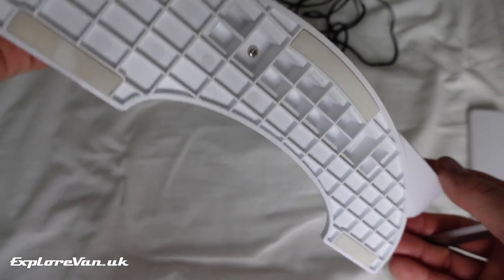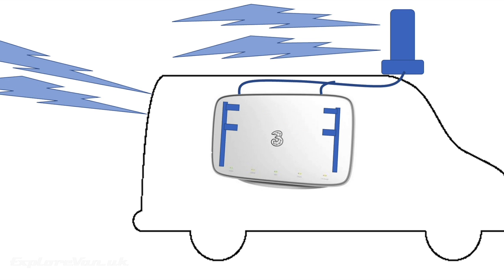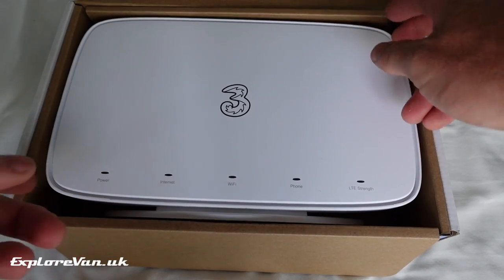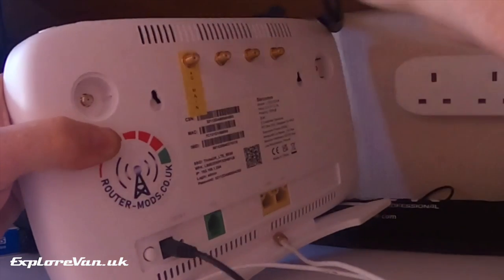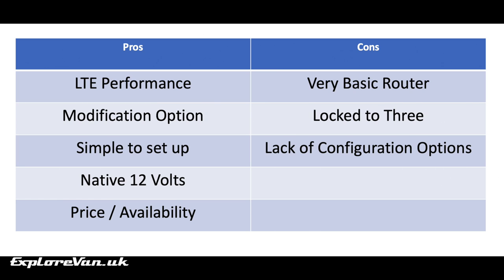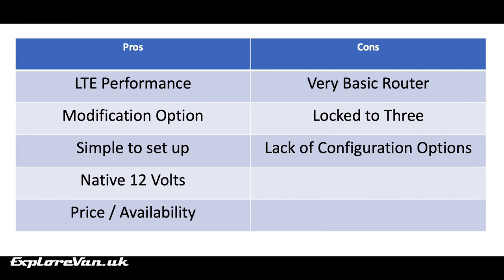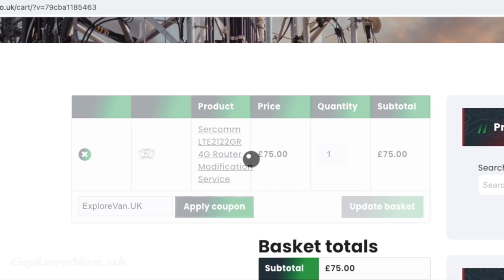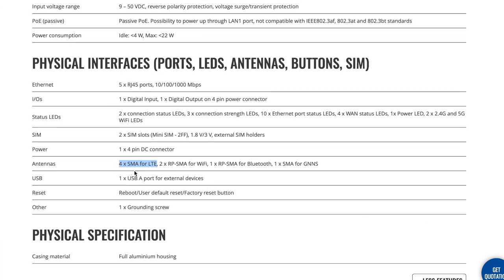4G+ Router External Antenna Modification - Massive Improvement - Router-Mods.co.uk Discount Code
In this video we try out the Three 4G+ hub, that we have previously reviewed, once it had been modified by Router-Mods.co.uk to make it capable of working to it's true potential on external antennas.

provide a modification service and pre-modified routers to buy our viewers can get a £10 discount on any of their services or products simply by entering ExploreVan.UK at the checkout.

Smarty
Get £10 free gift card when signing up for any SMARTY plan by using the following link: